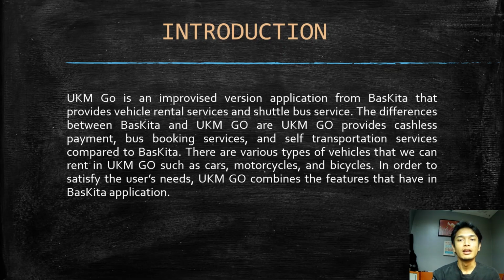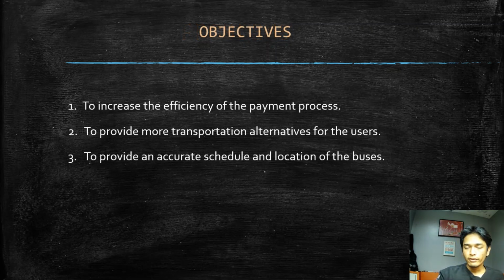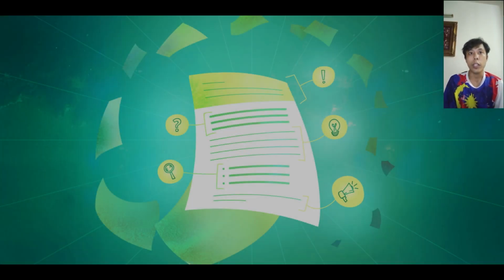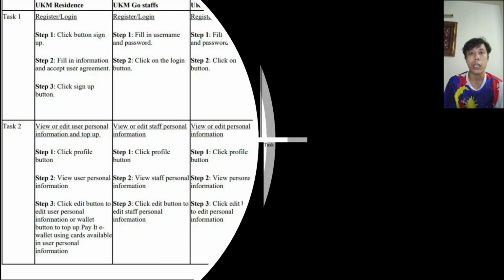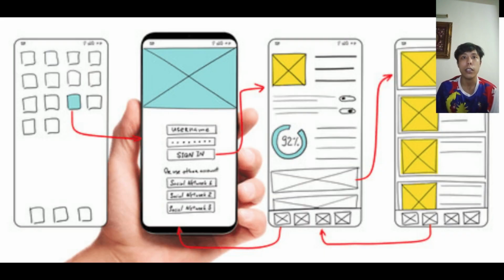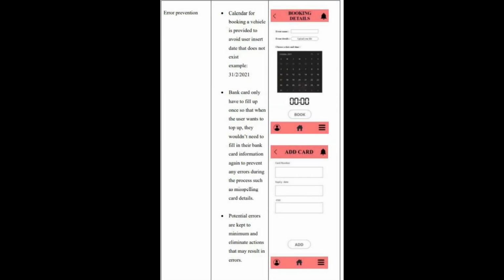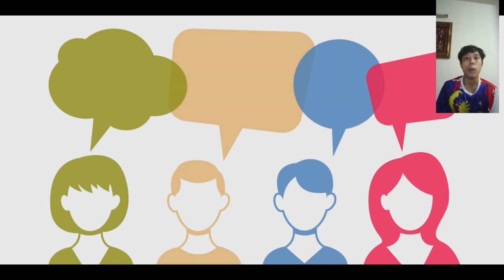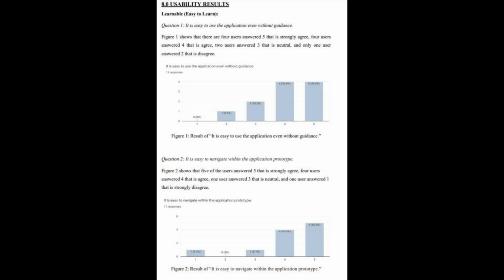UKM Go (Group 33)